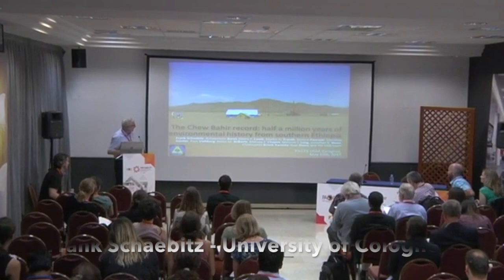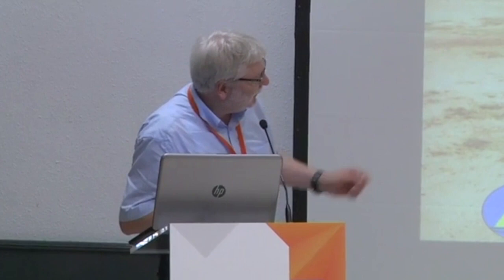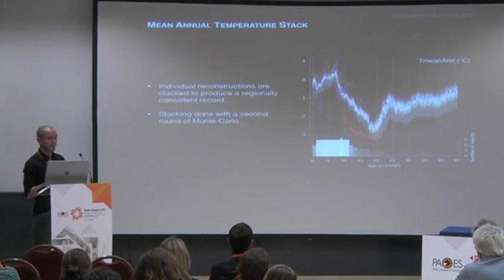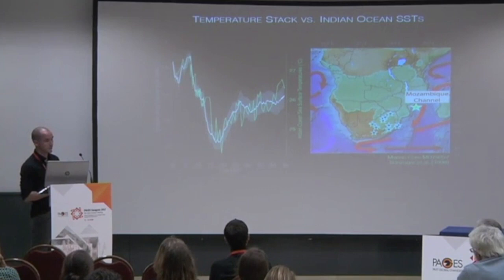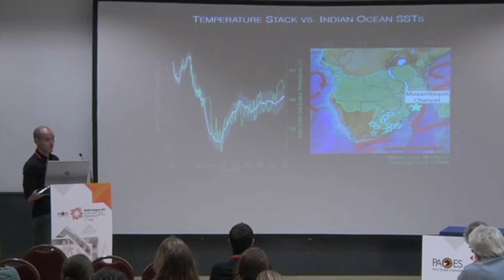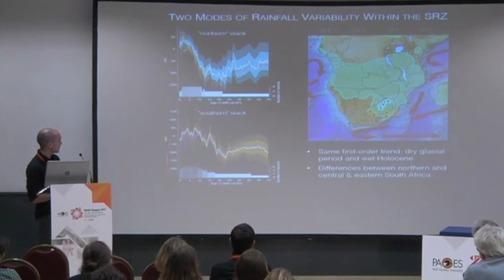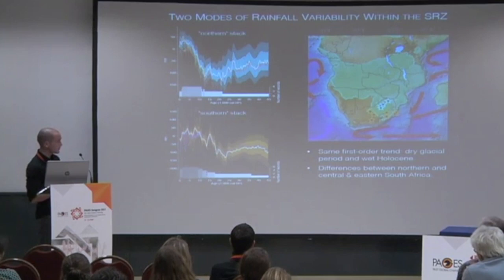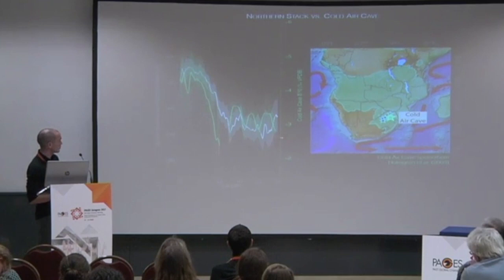PAGES 5th OSM - Romareda 1 Room, afternoon session, Wednesday 10 May 2017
PAGES 5th OSM 10 May 2017 - Romareda 1 Room, afternoon session. Theme: "Paleoenvironments of Africa: Pliocene to Present".